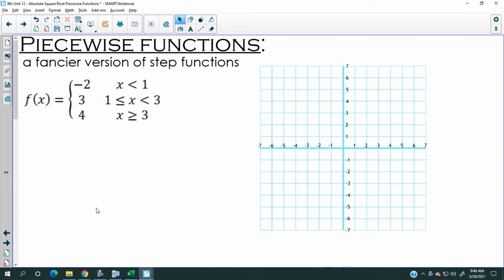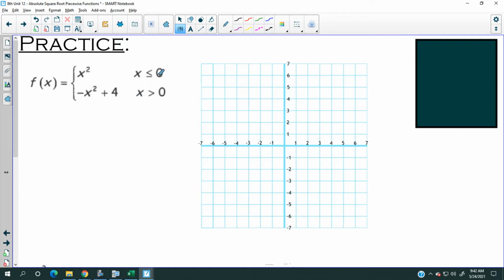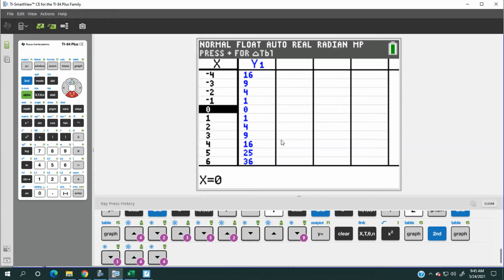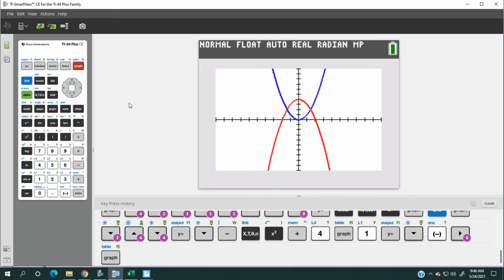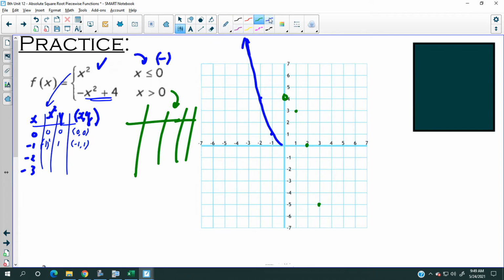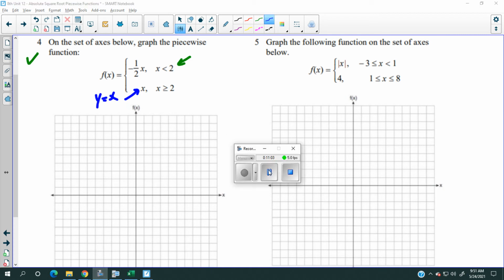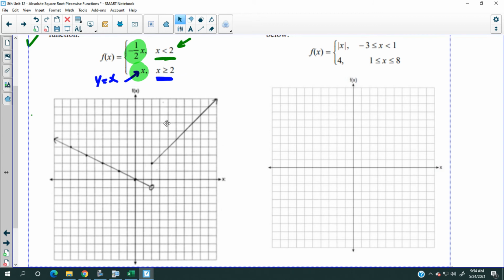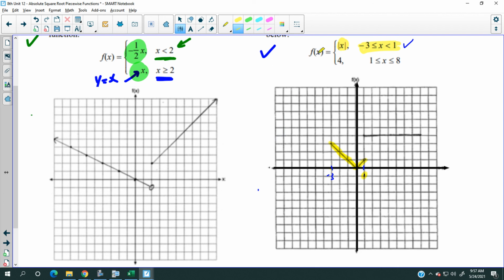8th: Unit 12 - Day 4 (Piecewise Functions)